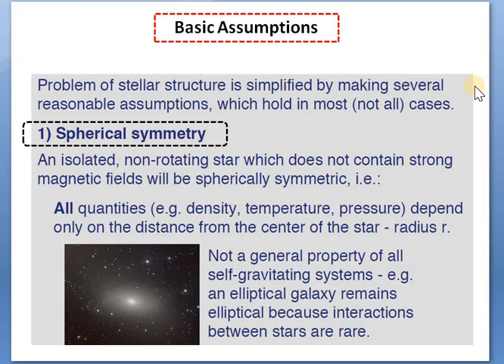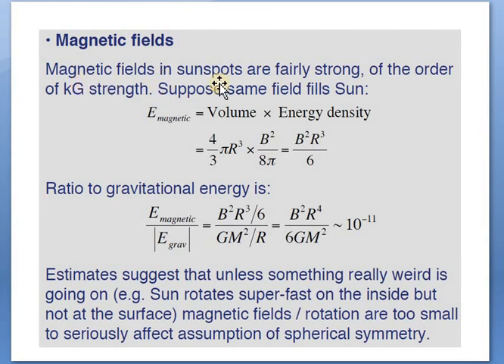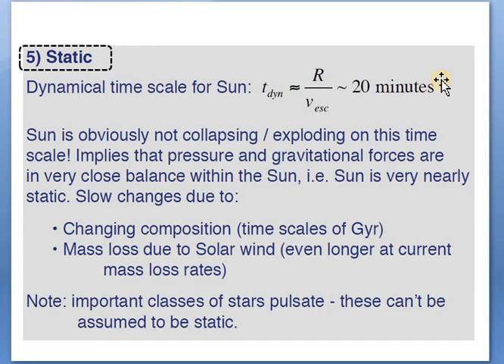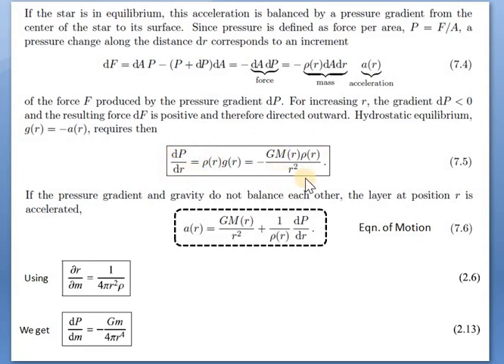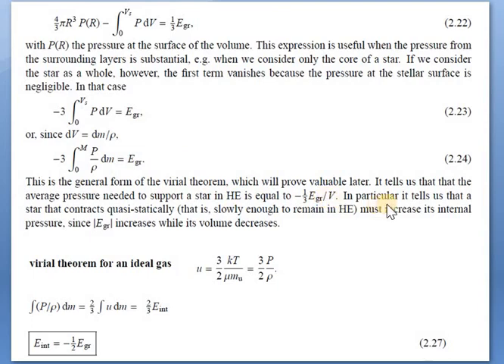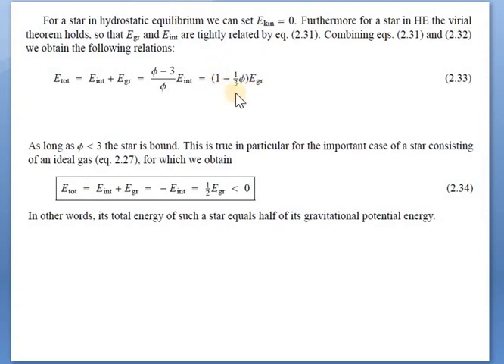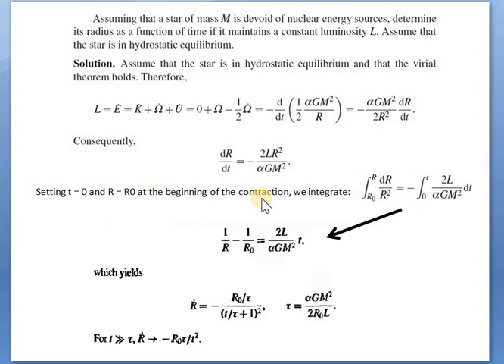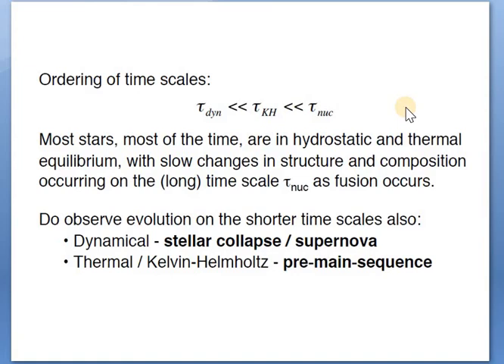Stellar Structure - An Overview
This lecture covers the following topics:
(1) Why study stars & what are stars ?
(2) Five basic assumptions of stellar structure - Spherical symmetry and effect of rotation & magnetic fields, Isolation, Initial composition, Newtonian gravity, Static nature.
(3) Self regulation in Stars,
(4) Derivation of Continuity equation, Equation of Motion and Hydrostatic equilibrium Eqn,
(5) Central pressure of Star - Crude and Lower estimates,
(6) Derivation of Virial theorem & Applications - Average stellar temperature, Mass & number of stars in cluster, Total energy of star, Stability condition,
(7) Core collapse in Self-gravitating system,
(8) Equation of Energy (global) production,
(9) Thermal Equilibrium,
(10) Dynamical, Thermal & Nuclear time scales and their Impact.